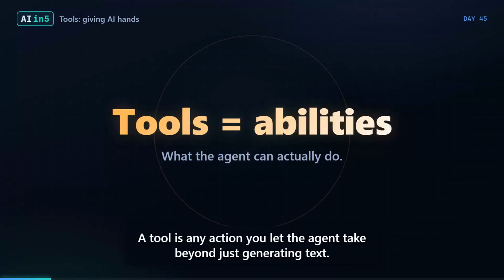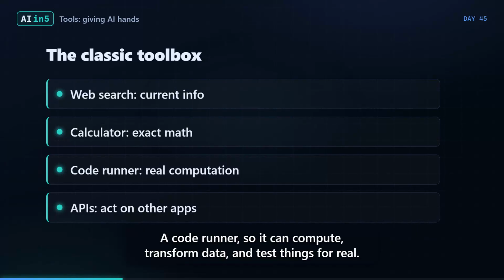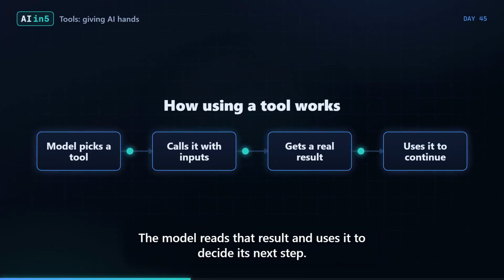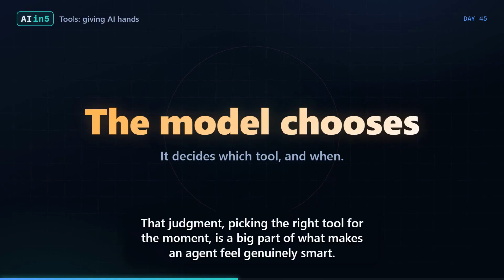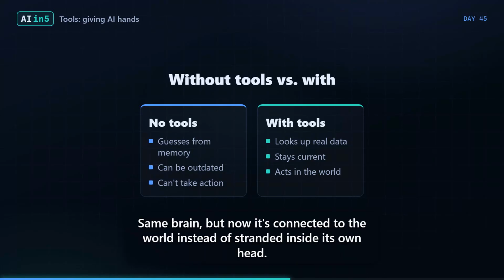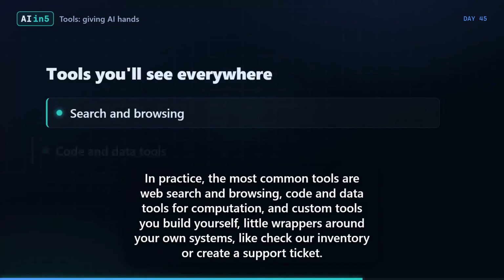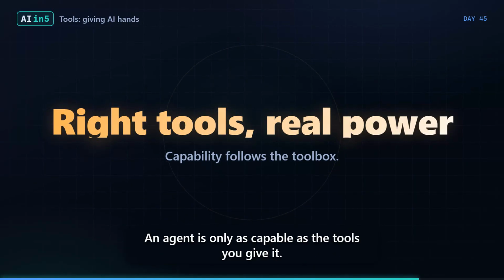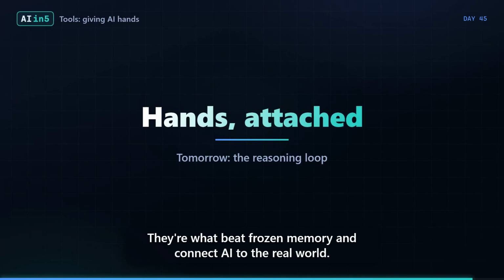day 045 tools giving ai hands